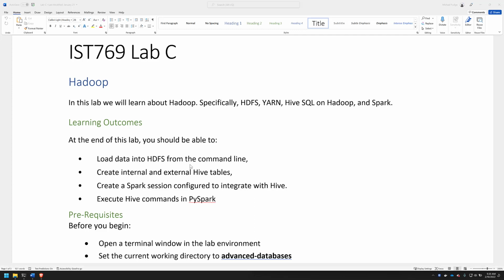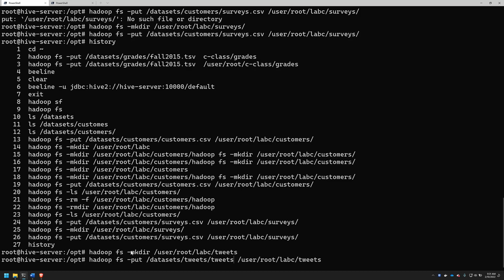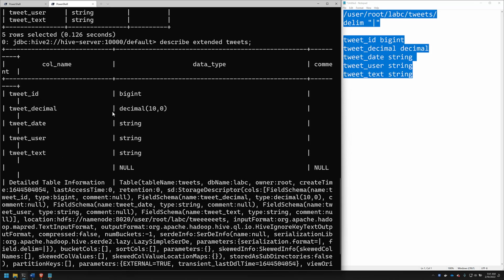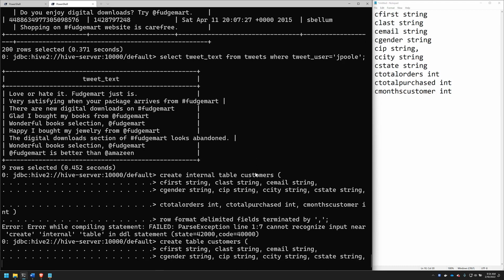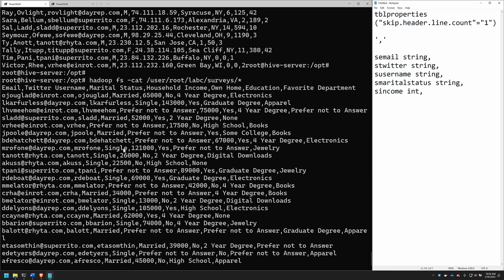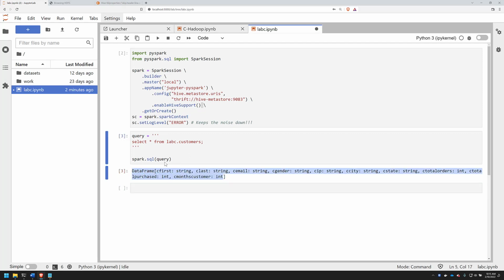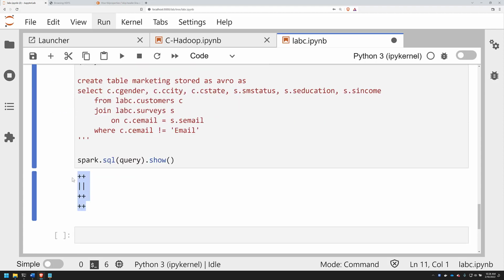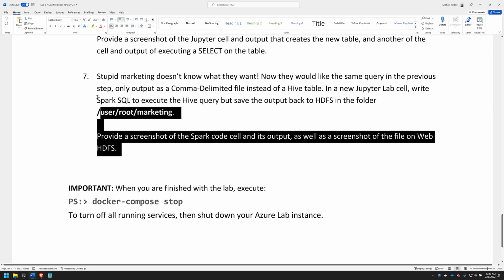IST769 Lab C Problem Set Walkthrough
In this video I walk through the solution to the problem set for Lab C